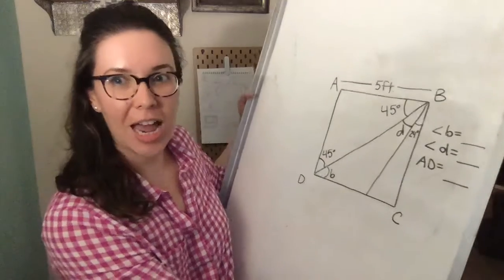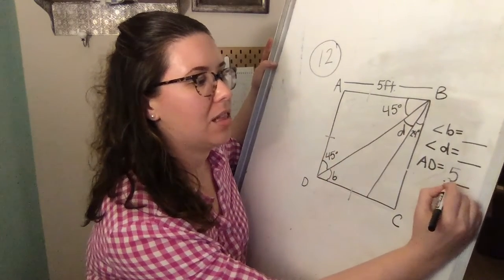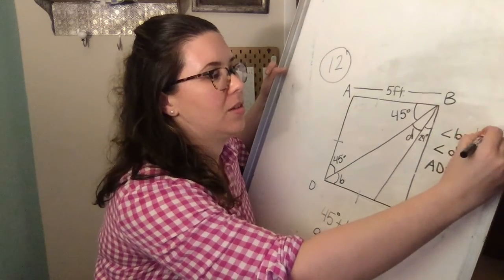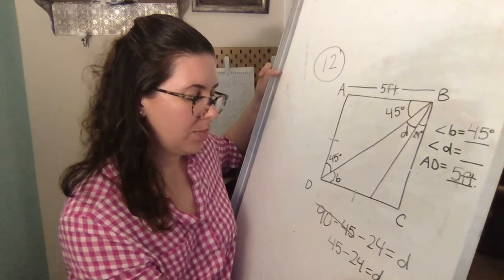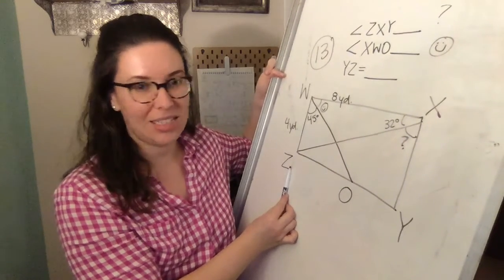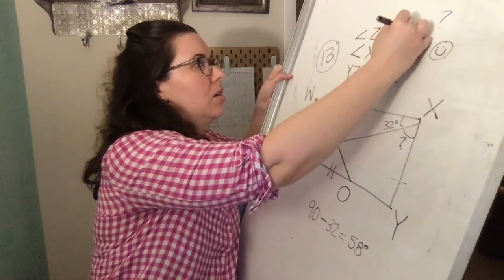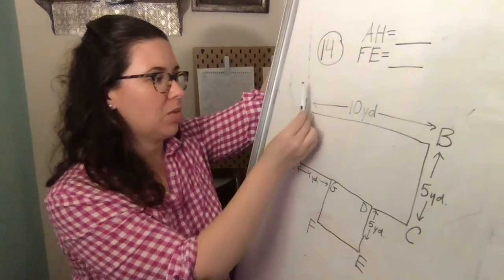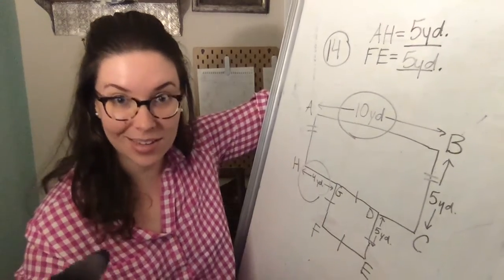MATH: Ch. 11 Review (Squares and Rectangles)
Let's practice the end of chapter review (p. 153) together! :)